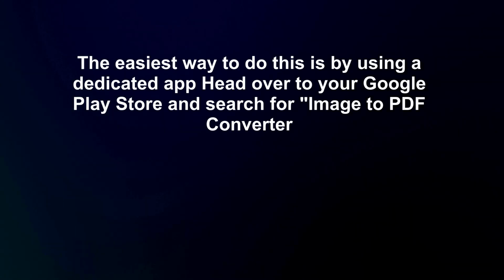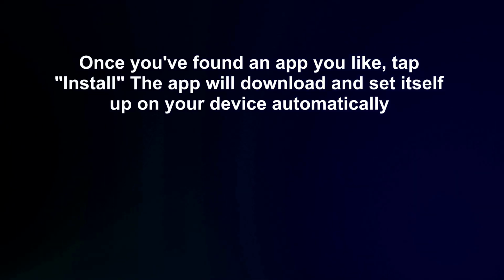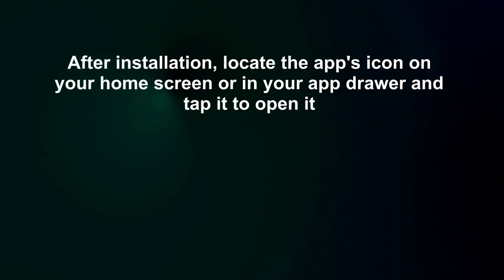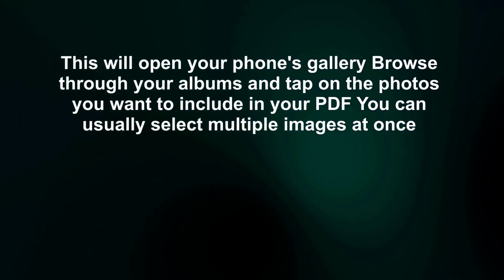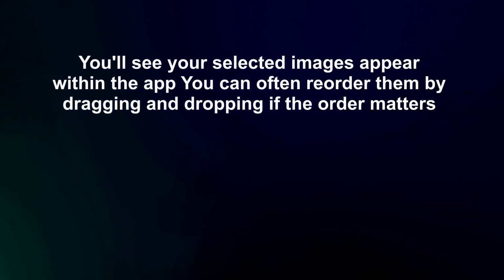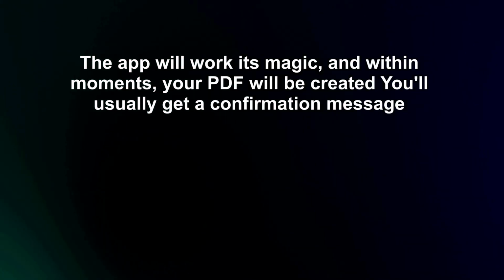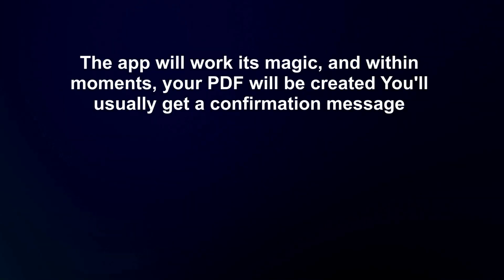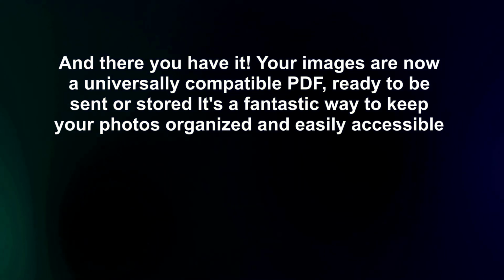How To Convert Image To PDF In Android - GUIDE!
How To Convert Image To PDF In Android explains how to transform your photos into portable document format (PDF) files directly on your Android device, making it easy to share and archive images as universally compatible documents for various purposes.

00:00 Introduction to converting photos to PDF on Android
00:13 Finding an app on the Google Play Store
00:24 Installing a PDF converter app
00:37 Opening the PDF converter app
00:45 Selecting images for the PDF
01:00 Reordering selected images
01:09 Converting images to PDF
01:21 Saving or sharing the created PDF
01:34 Viewing the final PDF